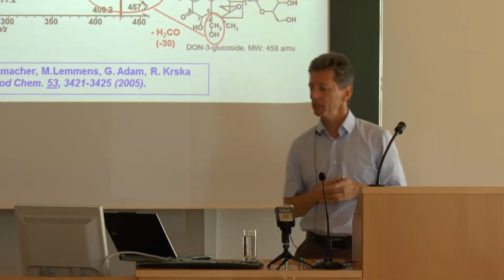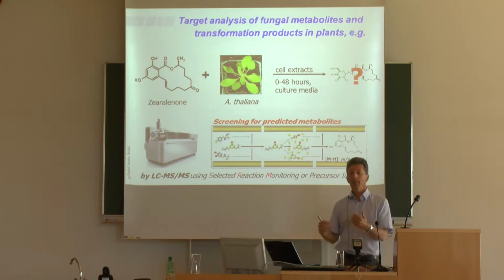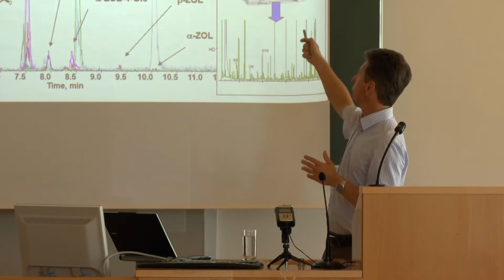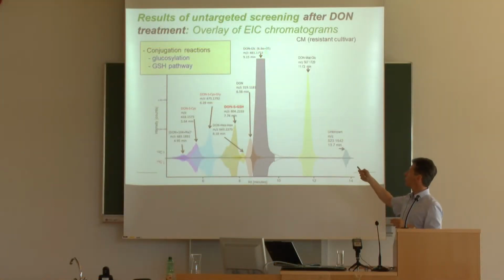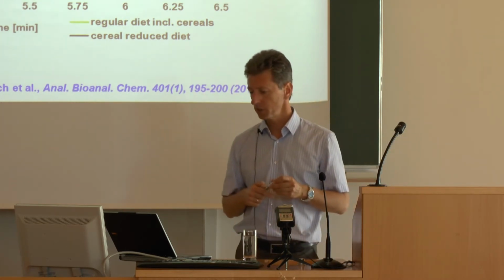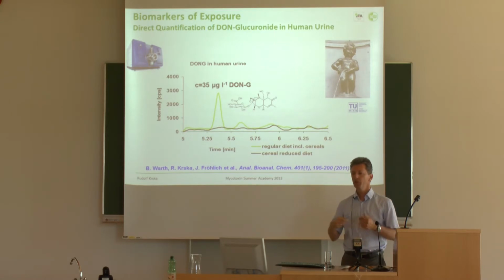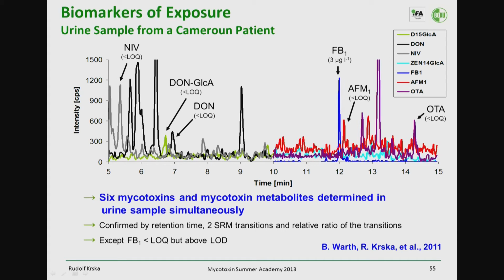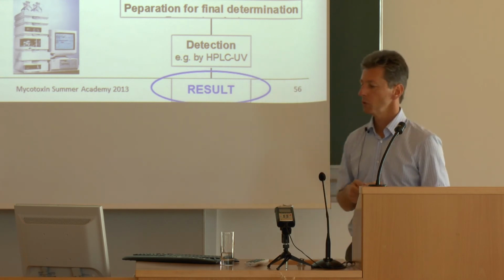Masked mycotoxins, mycotoxin biomarkers and metabolomics (Prof. Rudolf Krska)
Masked mycotoxins, mycotoxin biomarkers and metabolomics (Prof. Rudolf Krska at the Mycotoxin Summer Academy at IFA-Tulln/BOKU)